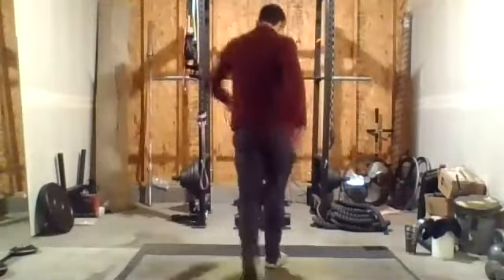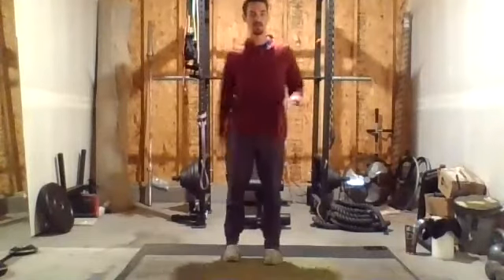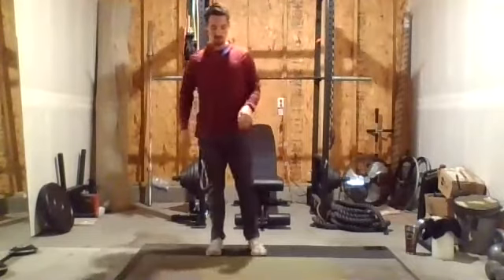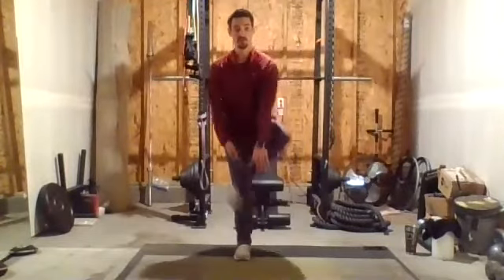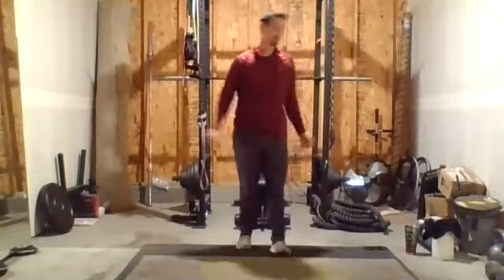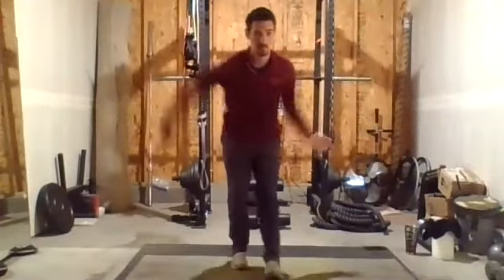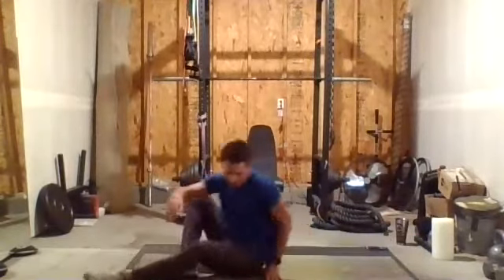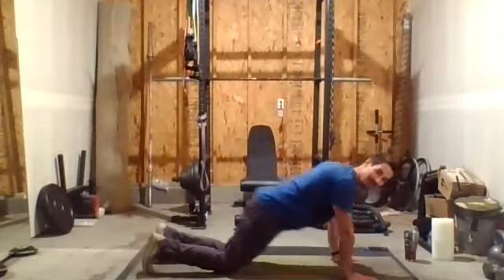Bootcamp Live! Strength, Cardio & Core AMRAP's (Full 45 Minute Guided Class)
Get that timer ready to run through 4 different AMRAP (As Many Reps/Rounds As Possible) sets that incorporate strength, cardio and core exercises for a complete full-body workout that will leave you feeling accomplished when finished!

AMRAP 1: 7 Minutes
10 x Diamond Push-ups
20 x Walking Lunges
30 x Mountain Climbers (ea. side)

AMRAP 2: 7 Minutes
5 x Double Out Burpees
10 x Floor Rows
15 x Single Leg V-ups

AMRAP 3: 7 Minutes
15 x Scissor Squats
10 x Bicycles (ea. side)
5 x Pike Push-ups

AMRAP 4: 4 Minutes
5 x Lateral Jump to Jump Squat (ea. side)
10 x Side Plank Reach Unders (ea. side)